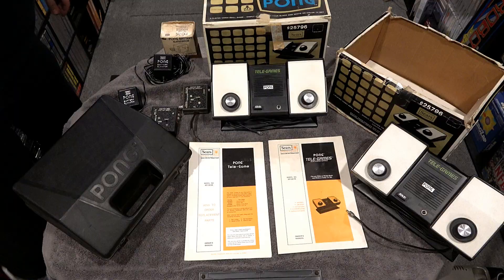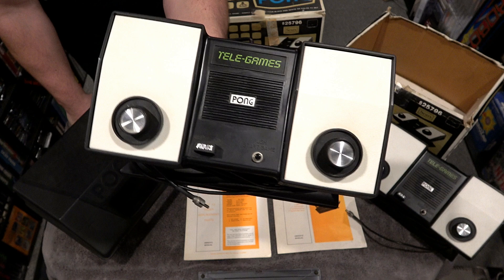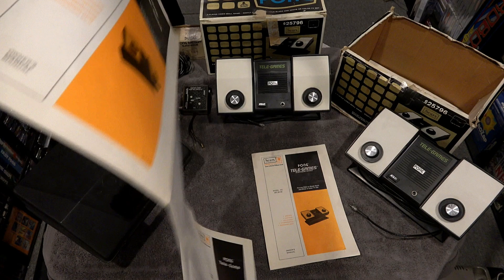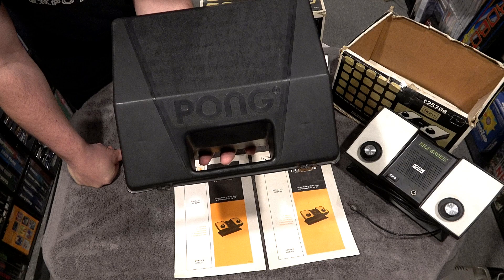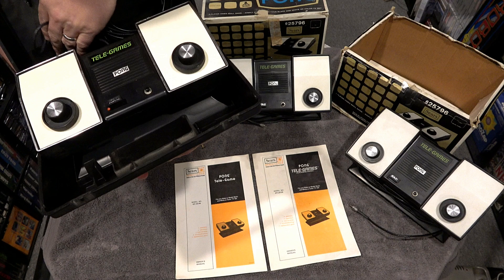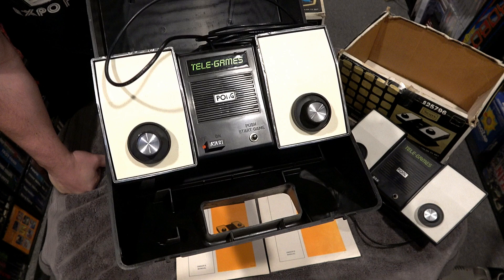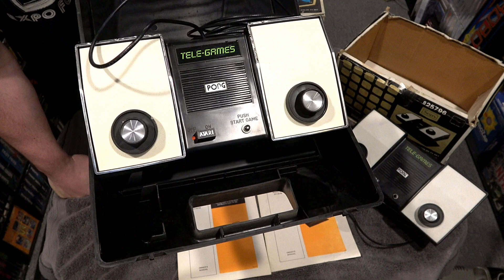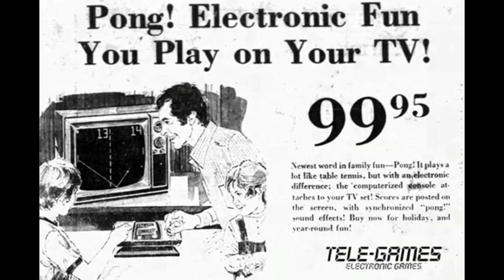Rare Pong Case and Variant! 1975 Early Sears Tele-Games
I came across some interesting Pong items that I have never seen before in person.  In this video, I showcase the very first home Pong model and discuss what makes the items I found unique.